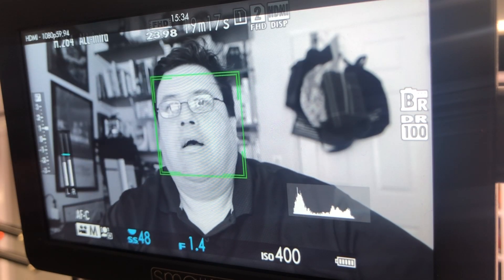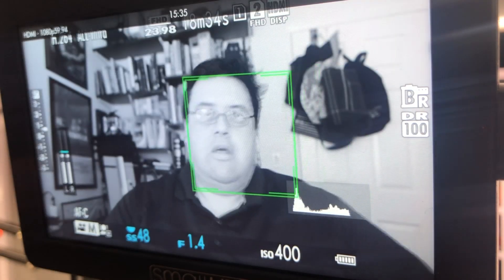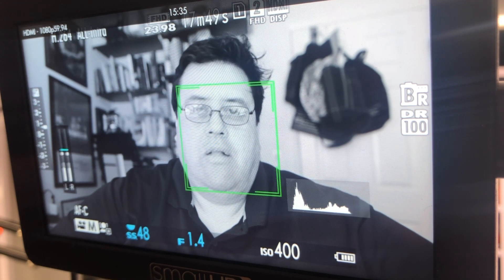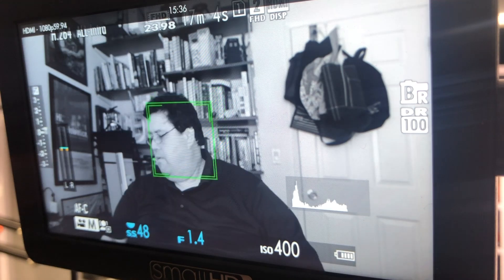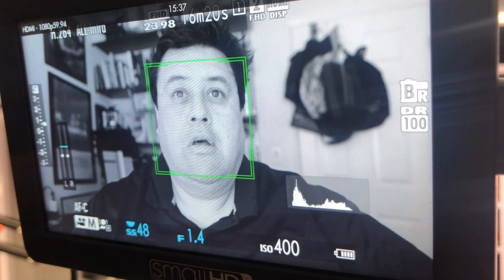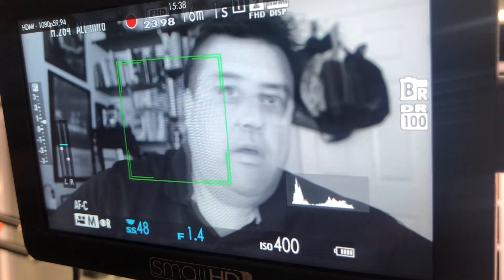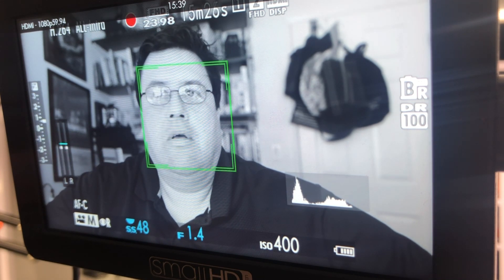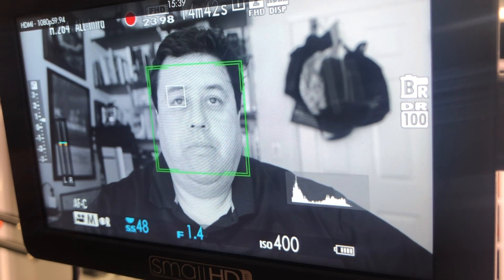Fuji X-T3 Firmware Update 3.00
Give a demonstration between firmware update 2.1 vs. 3.00.  Using a 16mm f/1.4 fuji lens with the X-T3.